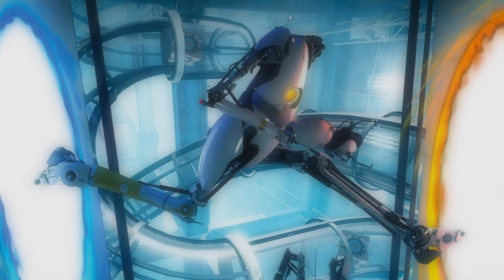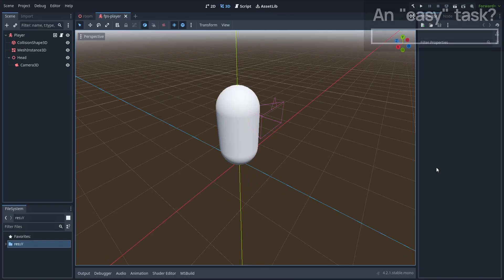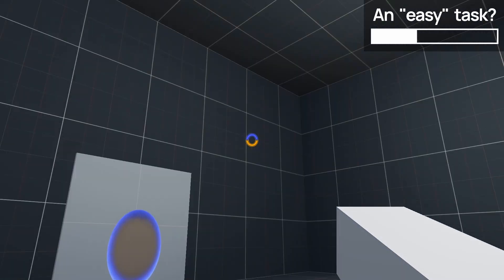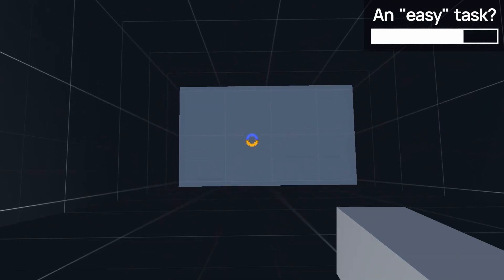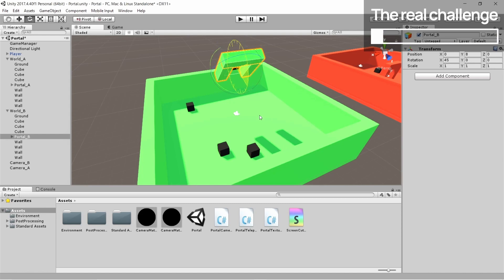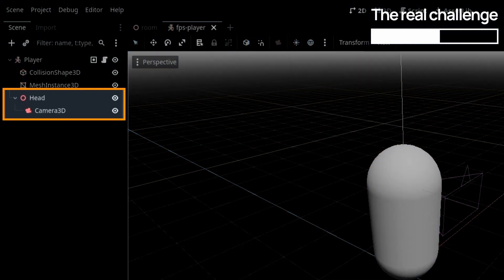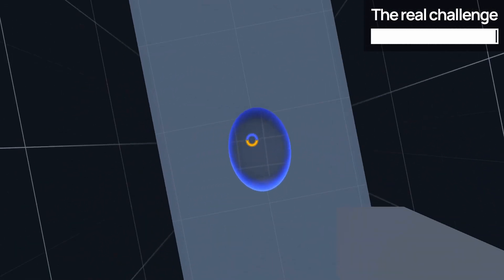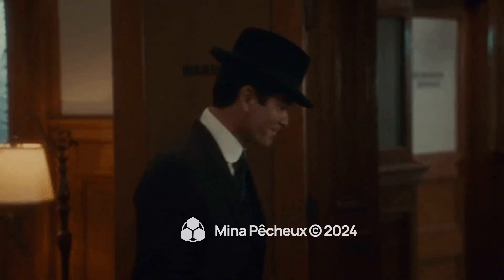I RECREATED Portal in Godot!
👉 And Daniel Illet did make an advanced, physically-accurate Unity portal implementation available on his Github

I've finally decided to try and remake Portal's iconic portal mechanic - so I reimplemented in Godot, and I actually got pretty good results! Here's my devlog of this whole experience, where I explain how I gradually boosted my project to eventually go beyond what most tutorials about portals teach you about :)

Important note: I absolutely don't mean to criticize the various creators I mentioned in any way - their projects are amazing and they all were a true inspiration here! It was just a click-baity way to have you pick the video ;)

This demo project uses a variety of assets (3D models, materials, textures...):
- The grid textures are by Kenney.

- The portal gun 3D model is by Sam54123.

- The portal pedestal button 3D model is by KartMakerBrosU & Smakkohooves.

- The door texture was extracted and converted directly from the Portal 2 game by Chillstice.

00:00 - Introduction
01:07 - An “easy” task?
03:47 - The real challenge
06:04 - The final test!
06:36 - Conclusion